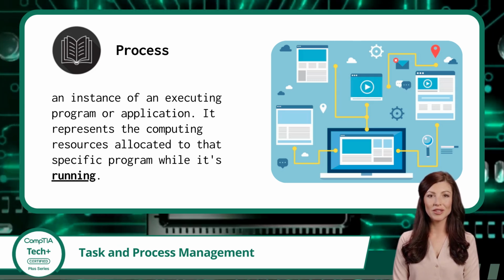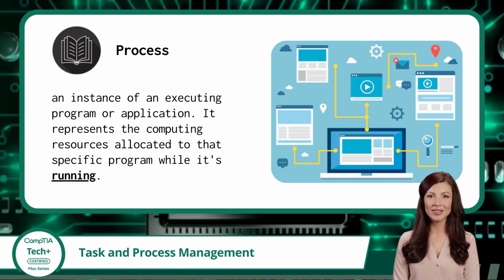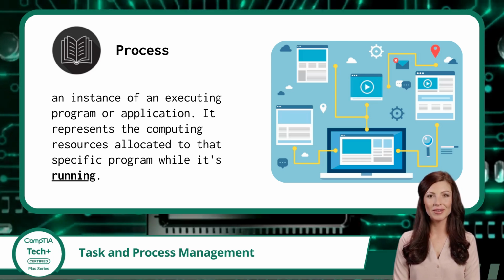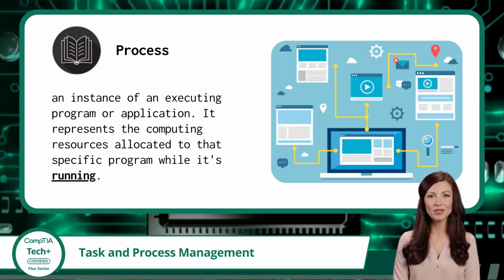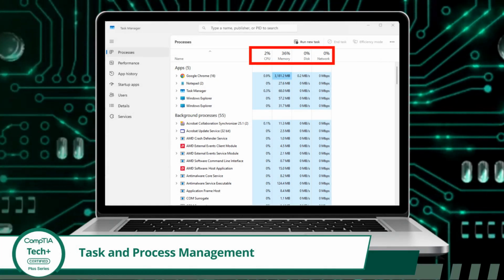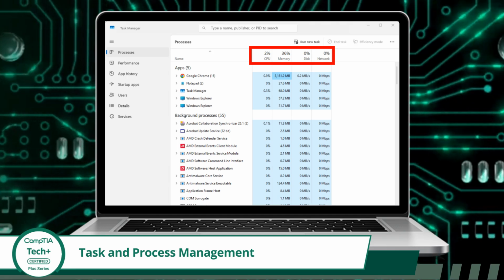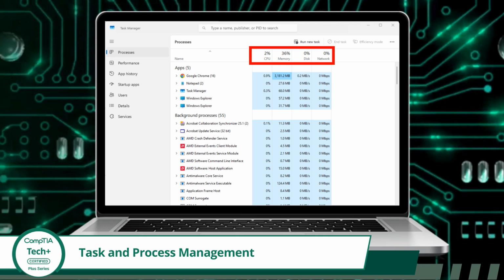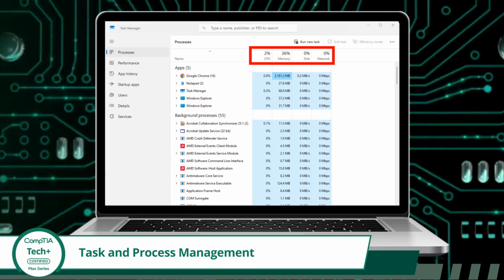CompTIA Tech+ (FC0-U71) | Task and Process Management | Exam Objective 3.2 | Course Training Video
CompTIA Tech+ (FC0-U71) | Exam Objective 3.2 | Explain the purpose of operating systems - Task and Process Management